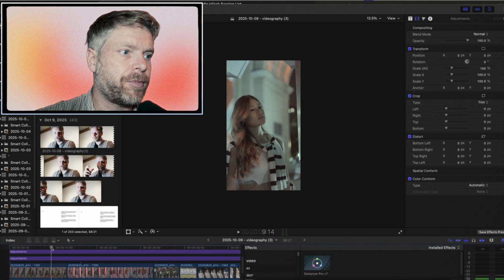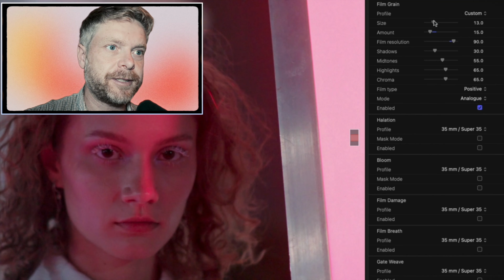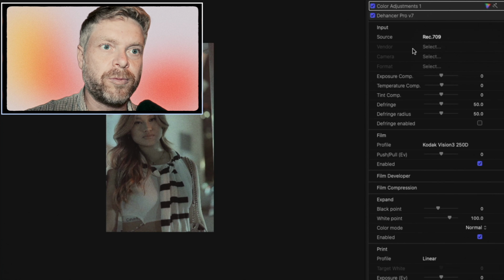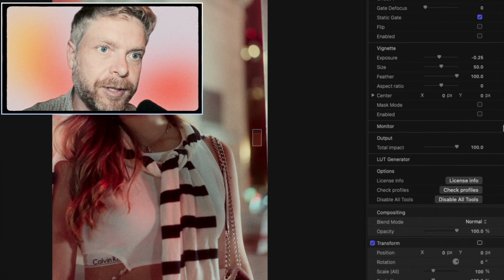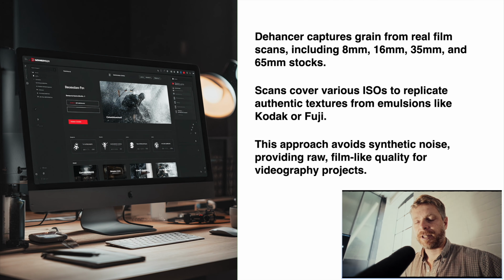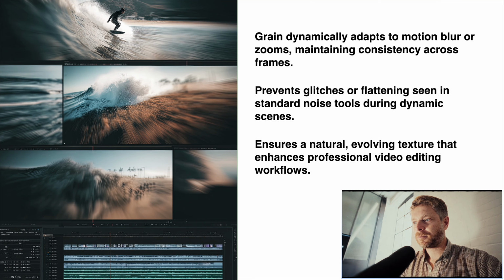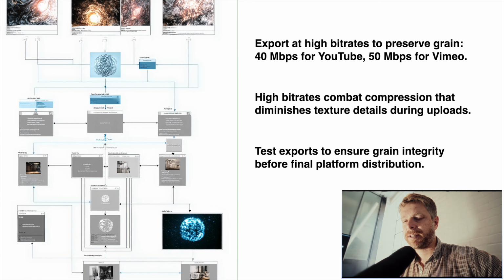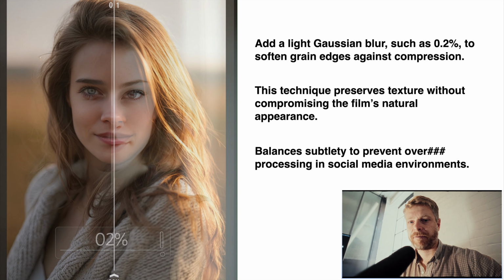Mastering Film Grain Effects: Dehancer Pro Noise Plugin Review & tutorial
Join Blake Anderson, a Toronto-based videographer, as he provides an in-depth tutorial on utilizing the Dehancer Pro Noise plugin to add authentic film grain, bloom, and halation effects to your videos. Learn how to enhance texture and achieve a professional look in Final Cut Pro, along with tips for optimizing exports for different platforms like Instagram, YouTube, and Vimeo.

00:00 Introduction and Overview
00:05 Using Dehancer Pro Noise Plugin
01:04 Customizing Noise and Effects
02:34 Practical Demonstration in Final Cut Pro
07:16 Advanced Customization and Export Tips
12:19 Final Thoughts and Pro Tips